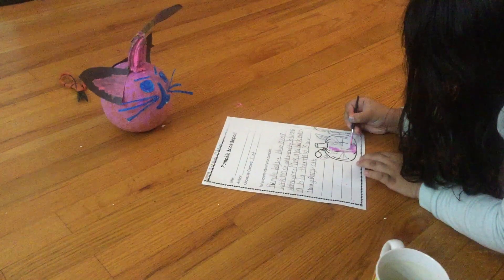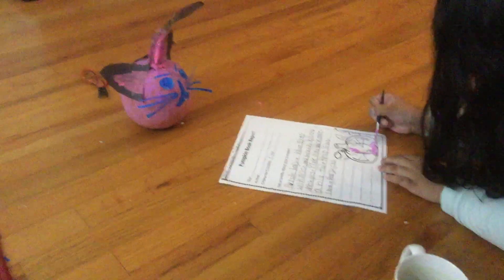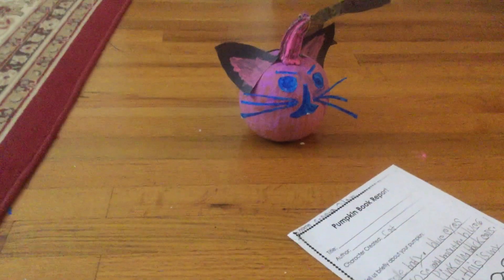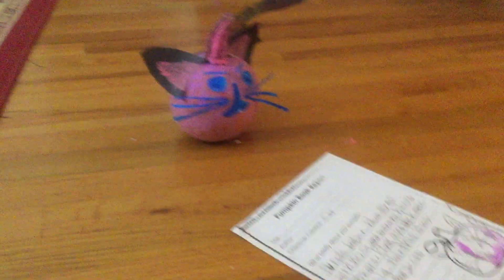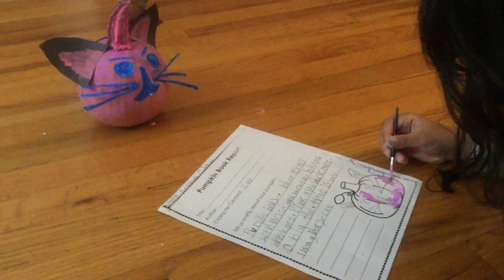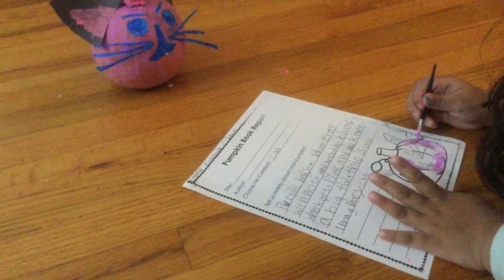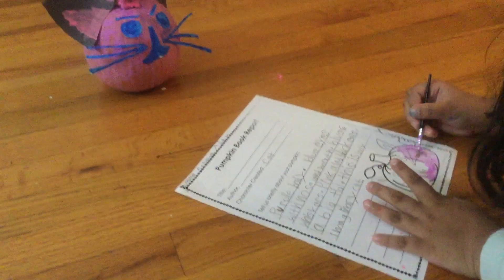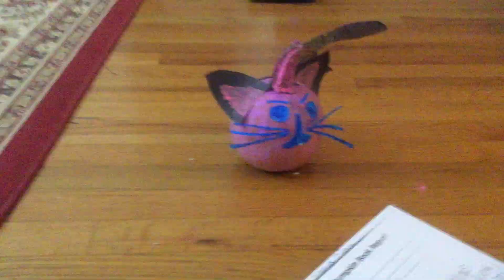Purple CAT no curving , only coloring Halloween 🎃 project for school .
Little Sean  have done her pumpkin no curving  kindergarten school project for her school. She chooses a purple cat .